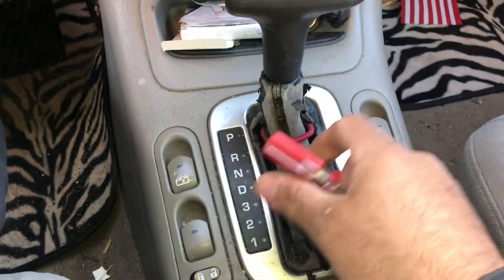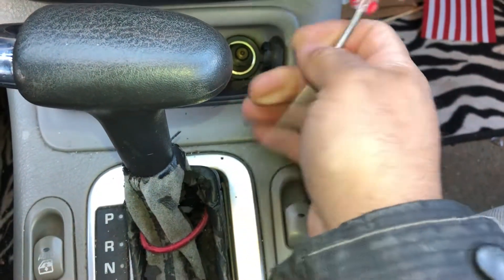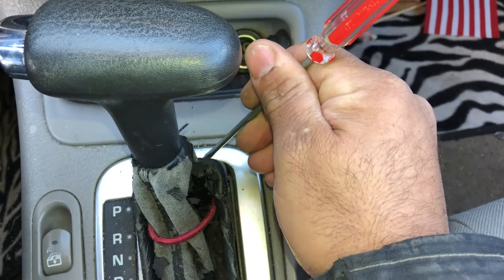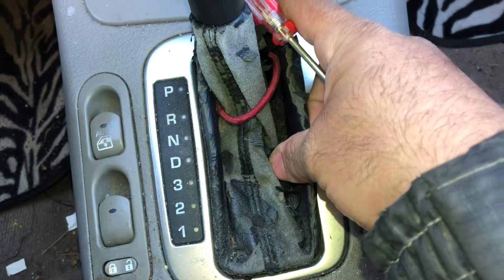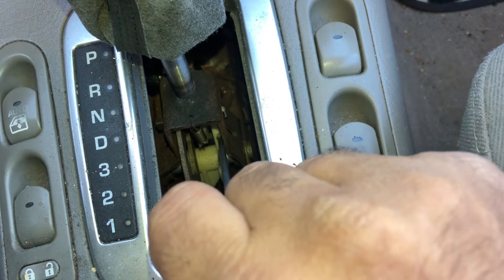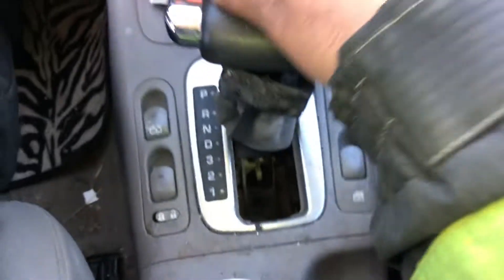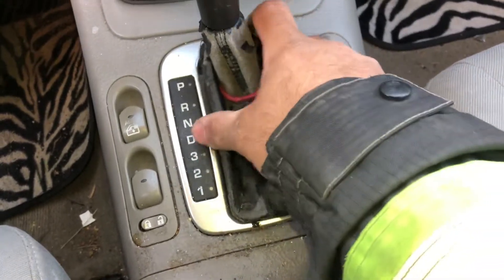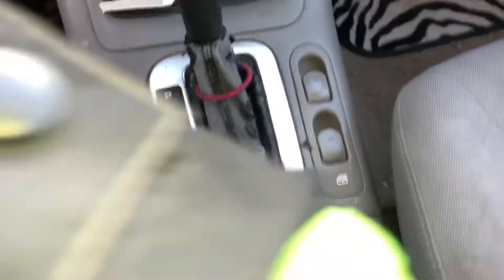How to get a 2004 Saturn L 300 into neutral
How to get a 2004 Saturn L 300 into neutral Checkout more of my videos.